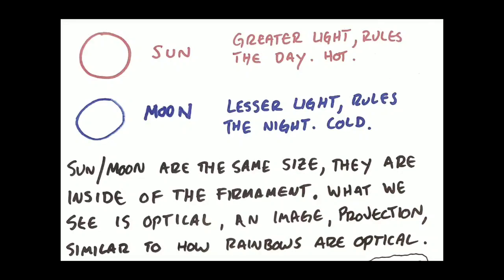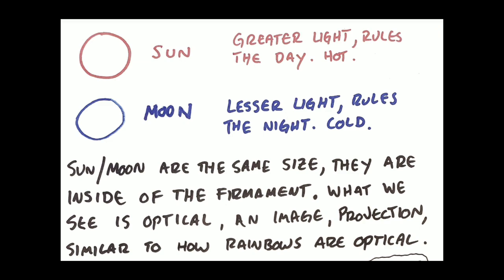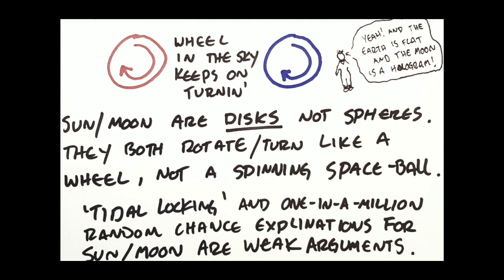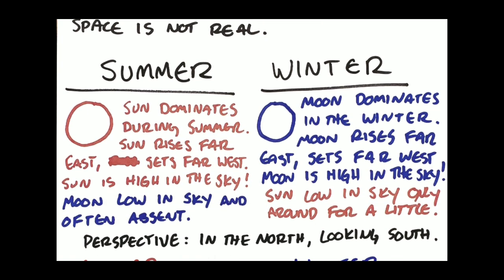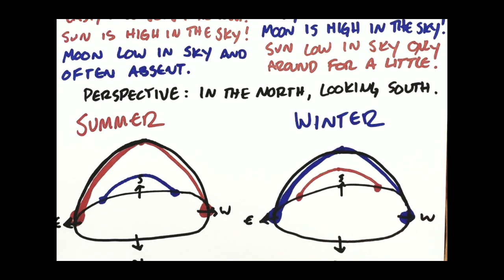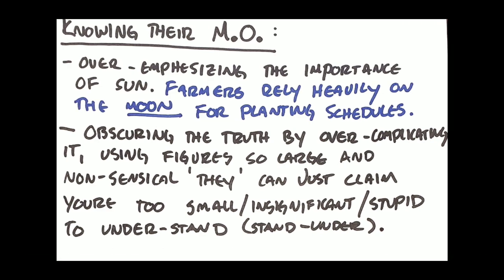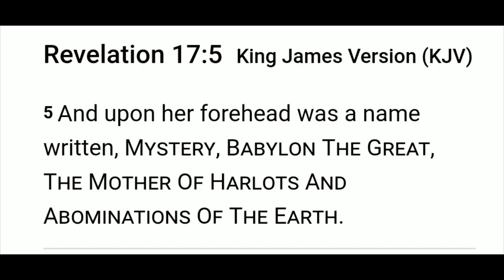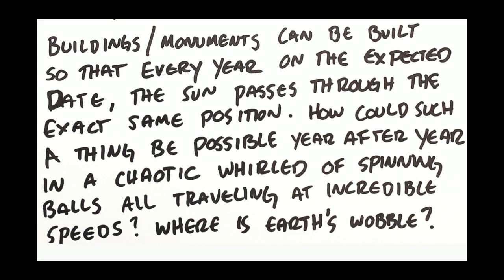How the Seasons Actually Work